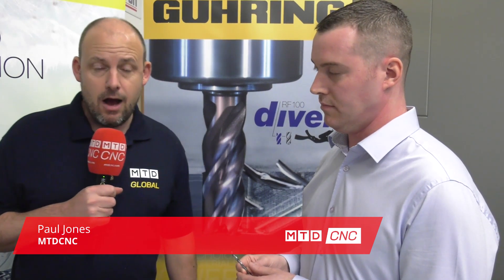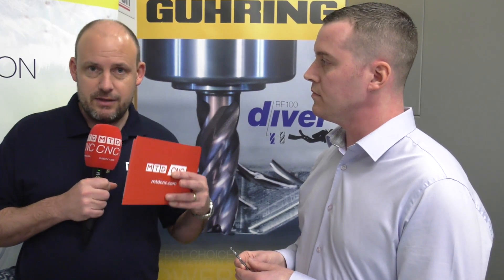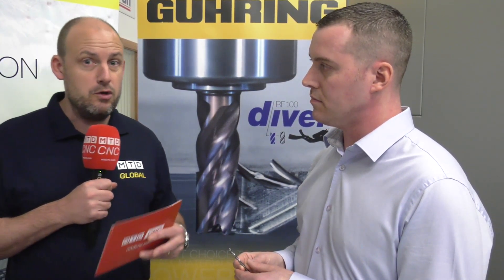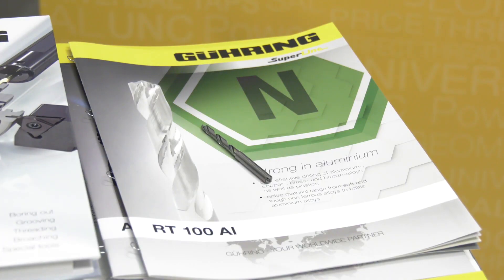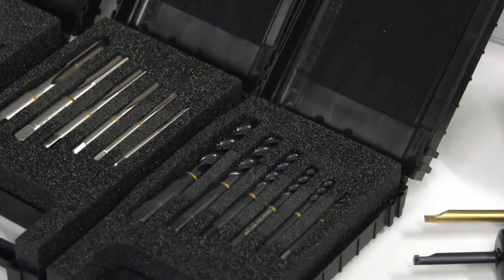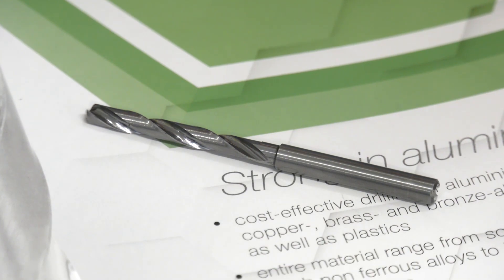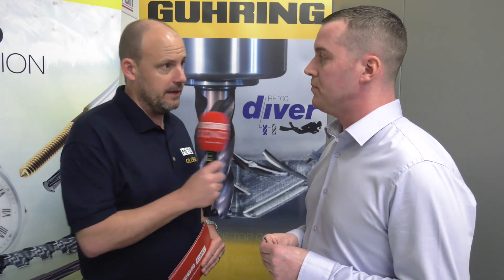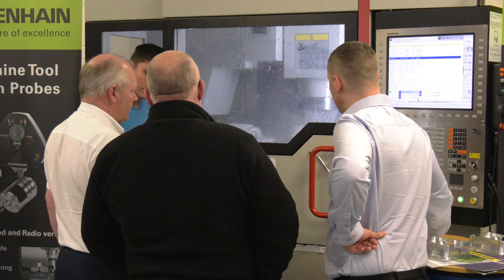Guhring RT100 AL drill for ALL aluminium at the ETG Ireland Open House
Guhring has recently released a drill that has been designed for all types of aluminum.
Take a look at this video to learn more.